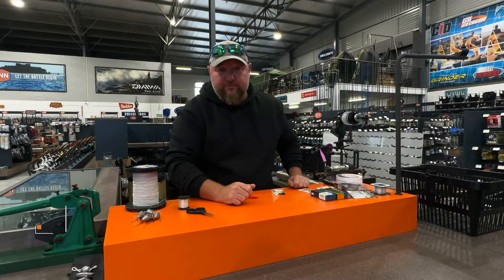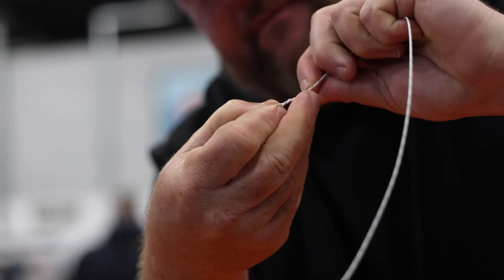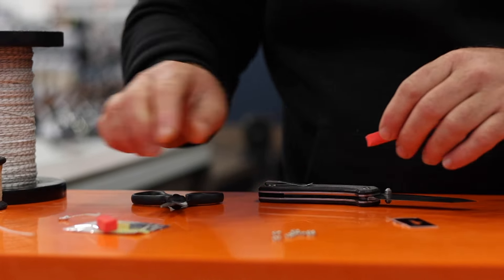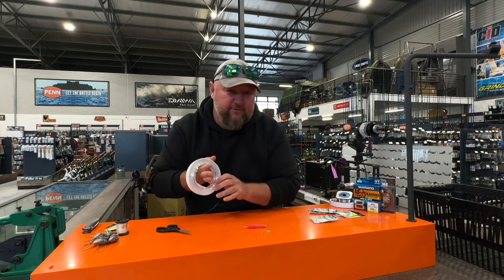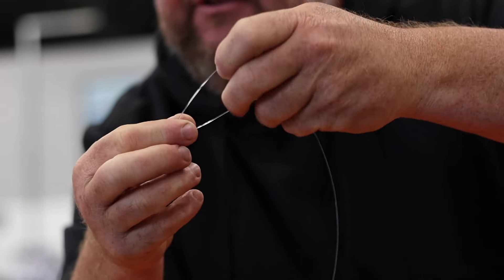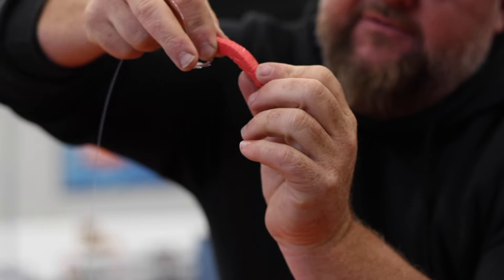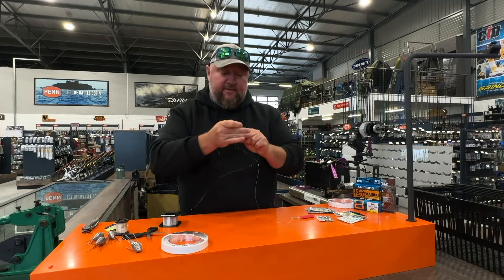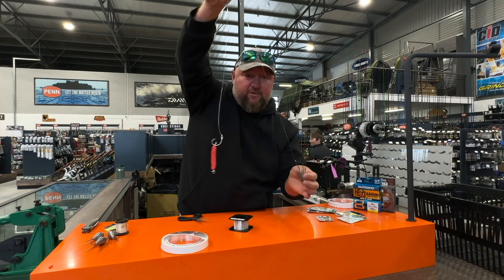Dingle Dangle for Kob that WORKS in FalseBay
Rean Rademeyer from Rademeyer Fishing and Outdoor shares one of his favorite Dingle Dangle traces for fishing for Kob in False Bay. If you’re looking to catch that dream Kob, this is the trace you need to know! All the products used are available at Jacita Tackle and Outdoor. Here’s what you’ll need to create this trace

Everything can be found at Jacita Tackle and Outdoor